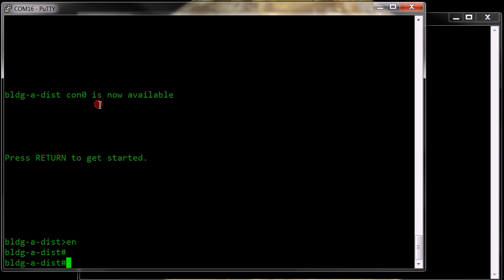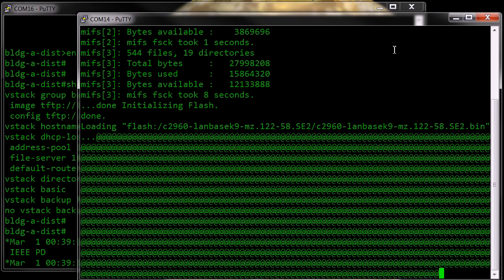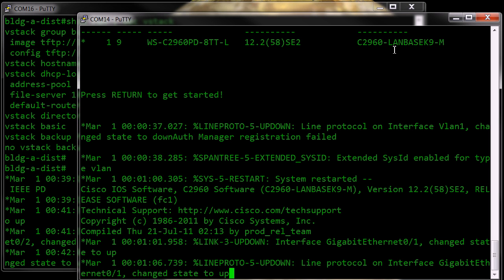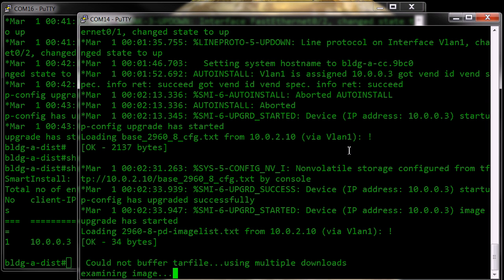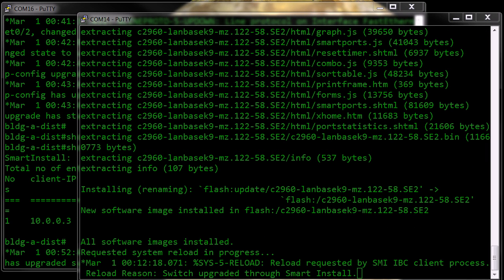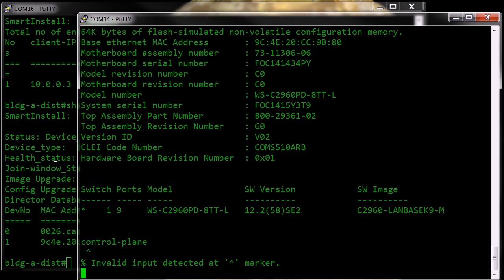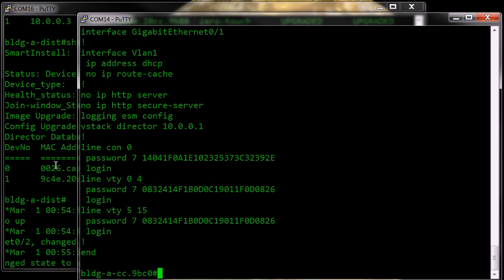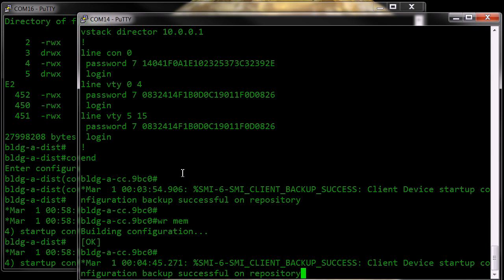Cisco Smart Install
This is a video showing the boot of a switch after configuring Cisco Smart Install.  This is a comanion to a blog post at the Packet Pushers Podcast web site.